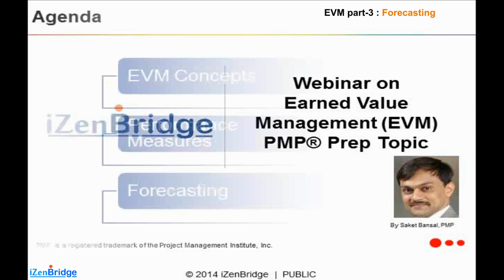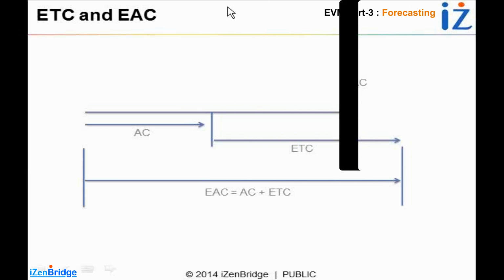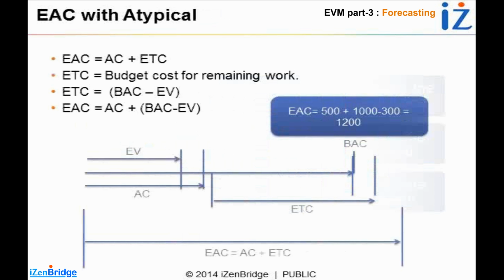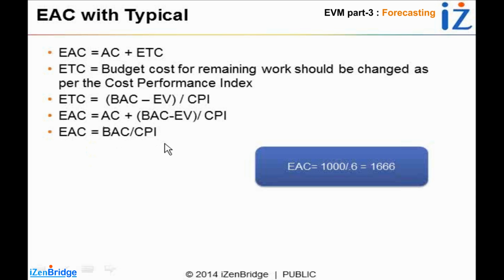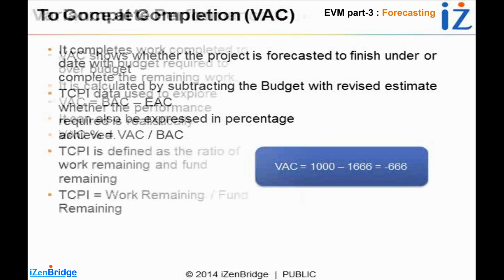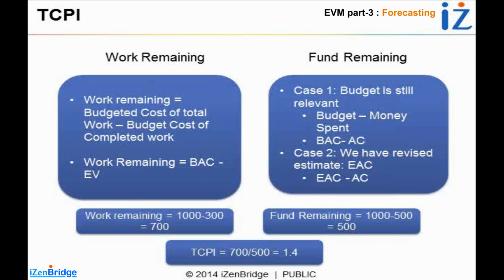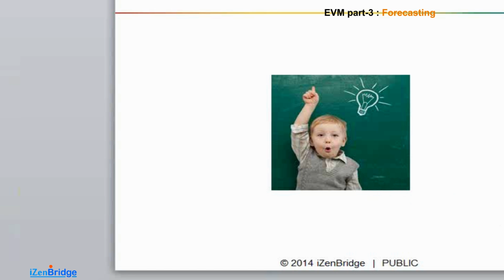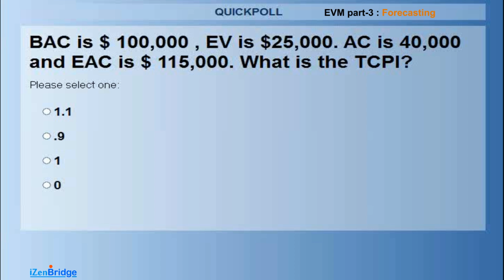Webinar : Earned Value Management (EVM) : Part 3 :Forecasting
and become a part of the latest discussions on varied PMP® topics.
Earned Value Management is one of the most important topics from PMP® exam point of view.
As we all know, whatever we do in a project has some value and this value is the amount of work getting done against the budgeted amount.
The webinar covers three topics-
4. EVM Concepts
5. Performance Measurements- Schedule Variance, Cost Variance, and Cost Performance Index and Schedule Performance Index
6. Forecasting Element of EVM

This video is the third part of the webinar, which covers Forecasting Element of EVM.

Now, we have understood there are some variances in our project. Now, what forecast can be made on the basis of the data we have received via SPI, CPI, et al.

Some of the tools used to forecast include-
• Estimate at Completion (EAC)
• Estimate to Complete (ETC)
• Variance at Completion (VAC)
• To Complete Performance Index (TCPI)

Do drop your feedback and recommendations for the webinar topics in the comment box.